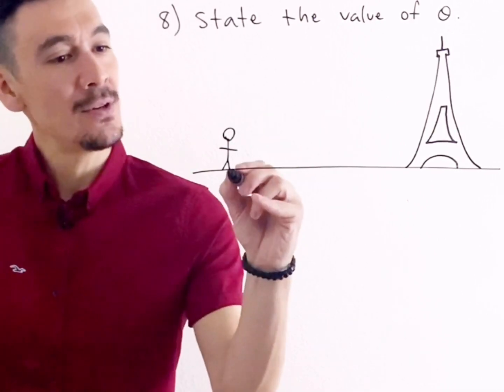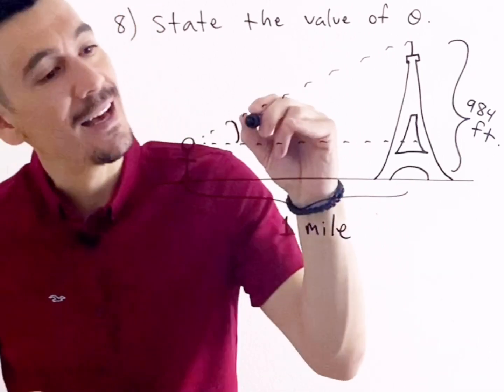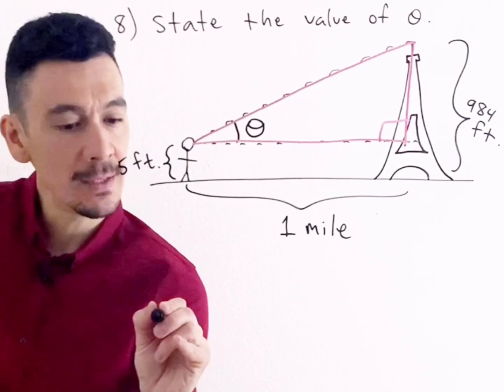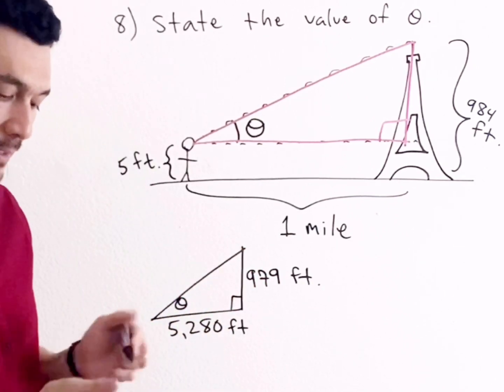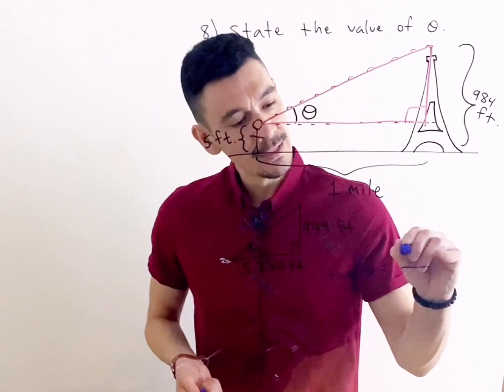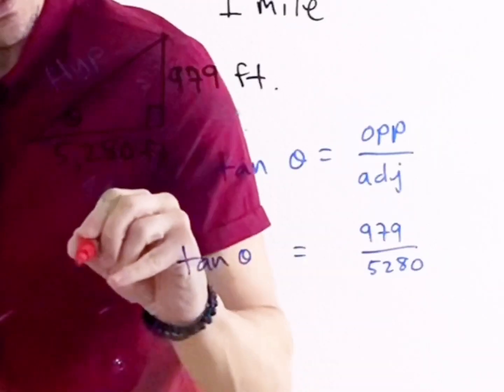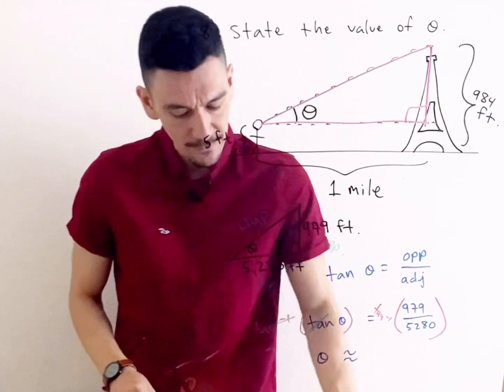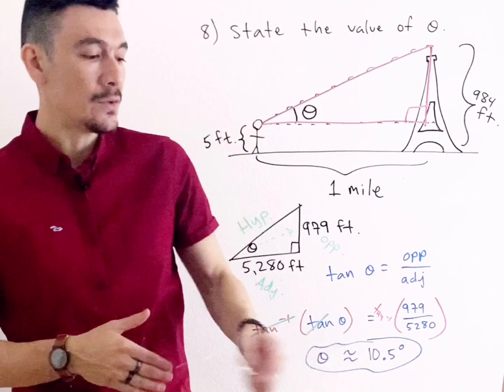Trig Applications (Exit Ticket #8)